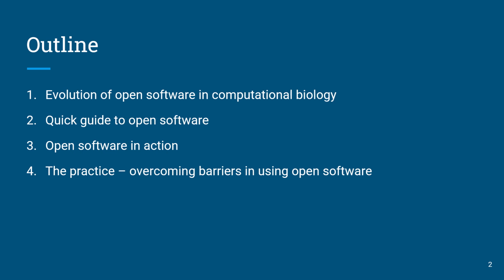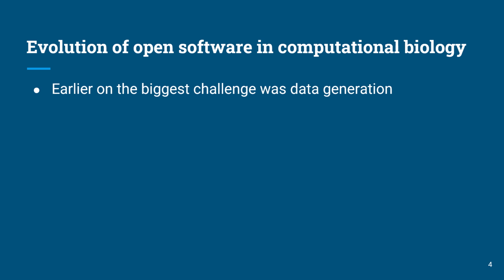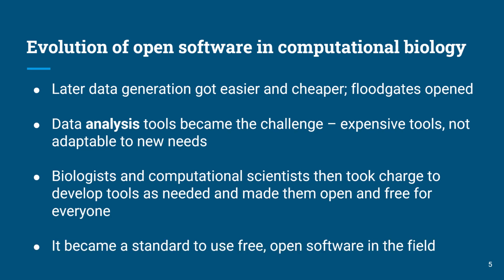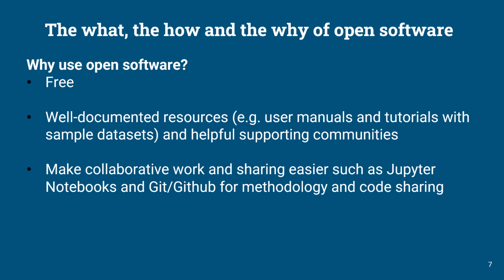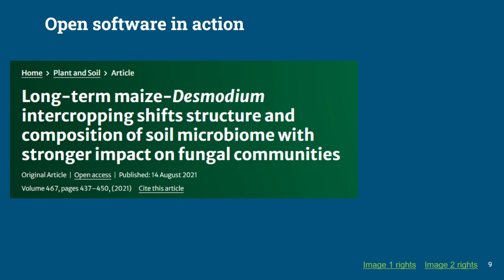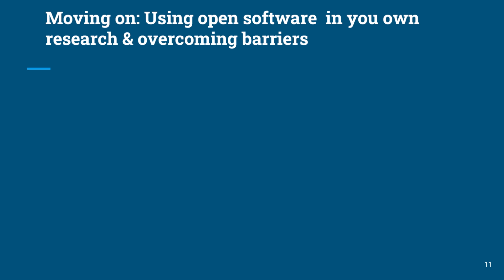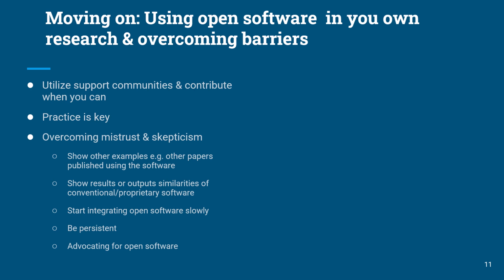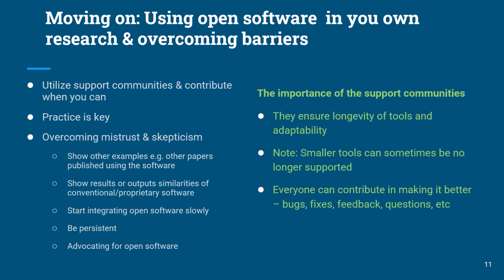Getting started in open software: case study of computational biology field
I give an introduction to open software and provide basic steps to getting started using practical examples from the field of computational biology/bioinformatics